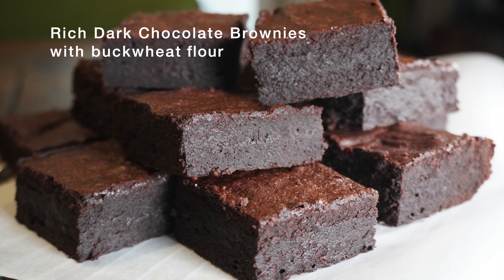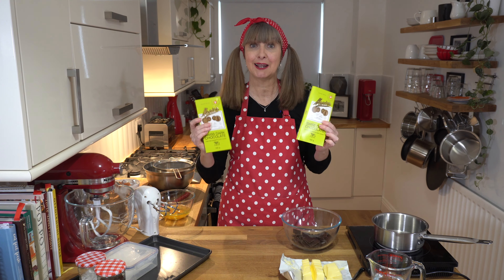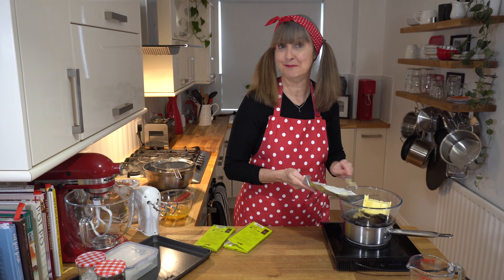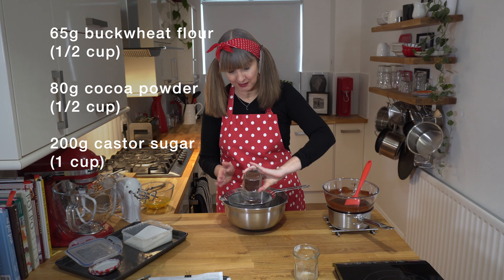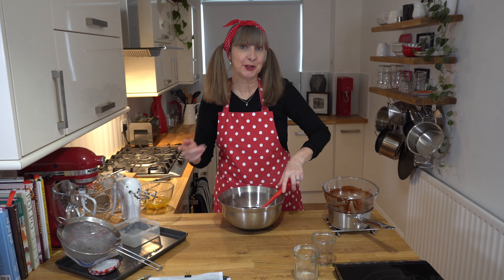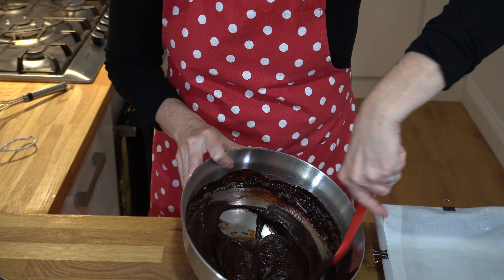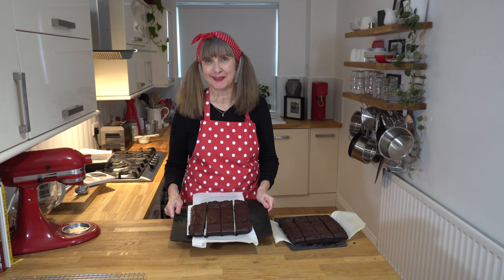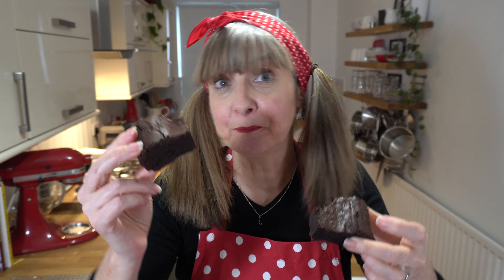Rich Dark Chocolate Brownies with buckwheat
My favourite rich dark chocolate brownies are fudgey and even taste great when made with buckwheat flour; they almost taste normal. This recipe includes; chocolate brownies made with good quality 70% dark chocolate, cocoa powder, unsalted butter, sugar, eggs and buckwheat flour. Adding buckwheat flour to this dark chocolate brownie recipe gives a slightly nutty flavour than regular flour but made with chocolate it is not quite noticeable and a bonus they're naturally gluten-free. You could sneak it in your  – your friends and family may not even notice. If you don't like a rich intense dark chocolate brownie then use milk chocolate instead and if don't like the gooey texture and prefer a more cake-like browny whisk in 1 teaspoon of baking powder to your flour.
I bake this in my square baking tin; this recipe makes 16 square bite-size pieces which are perfect because the rich dark chocolate brownies are quite decadent. If you don't like dark chocolate but a 50% dark chocolate.
💁🏻‍♀️Chapters
0:00 Intro
0:17 Step 1: pre oven and tin
0:50 Step 2: how to melt butter and chocolate
1:31 Step 3: how to make the fudgey brownie mix
3:55 Outro

💁🏻‍♀️TAKES – 15 minutes to prepare
💁🏻‍♀️BAKES – 25 minutes
💁🏻‍♀️MAKES – 16 small squares

💁🏻‍♀️ Ingredients
Unsalted butter – 250g (1 pkt UK and Aust./ about 2 sticks US)
70% Dark Chocolate – 200g (about 1 cup plus 1/3)
Cocoa powder, sifted – 80g (about 1/2 cup)
Buckwheat flour (or your choice) – 65g (about 1/2 cup)
Castor Sugar – 200g (about 1 cup)
Large eggs – 4 large eggs